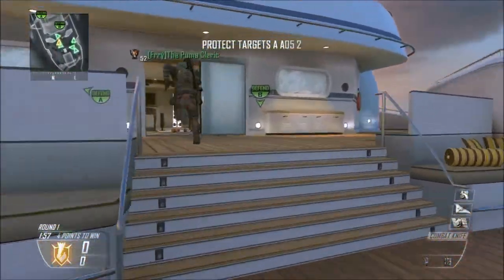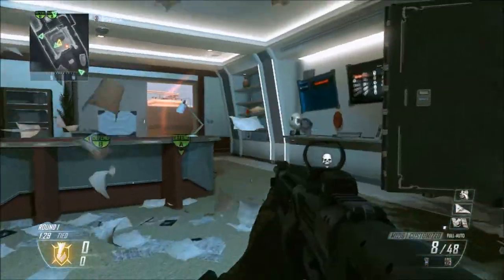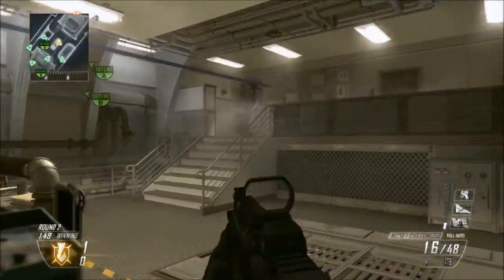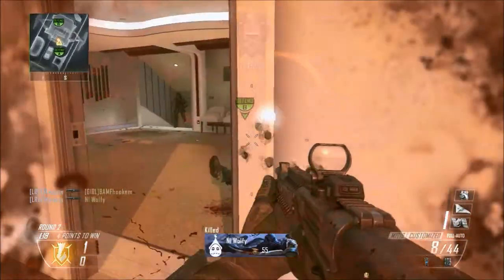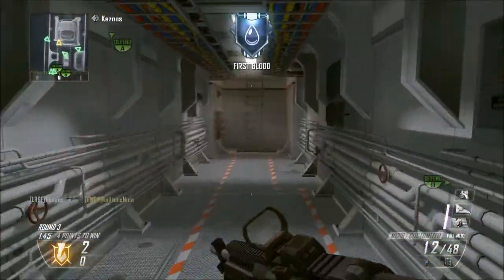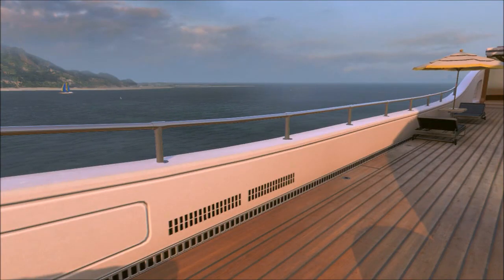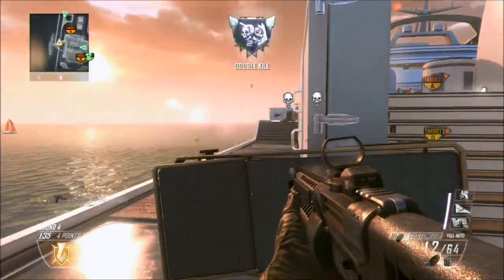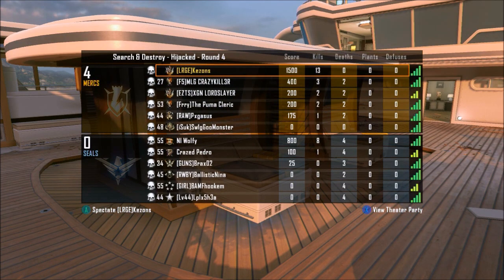Flawless SnD On Hijacked+VSAT I See You!